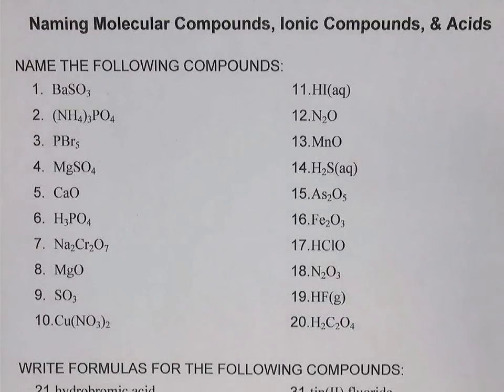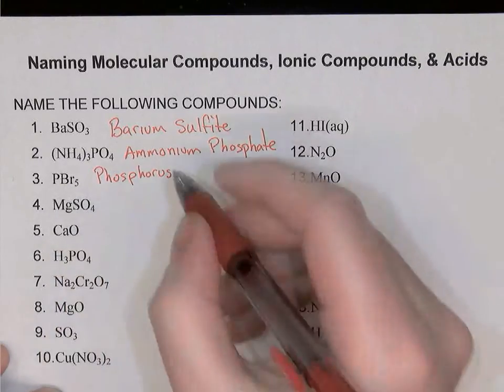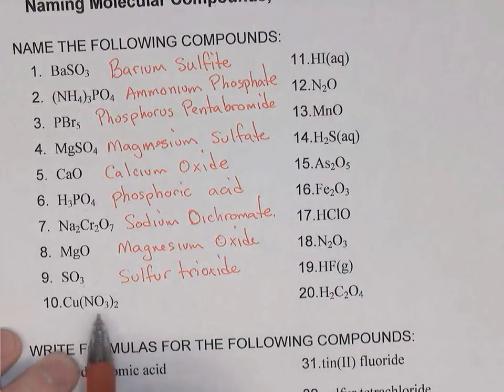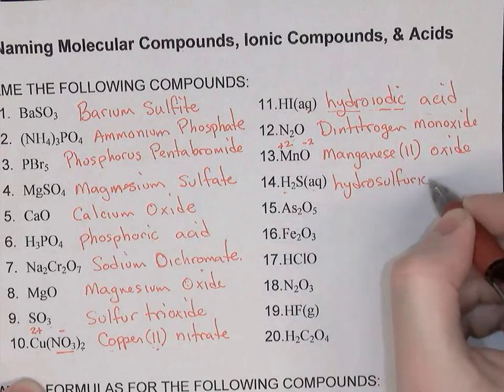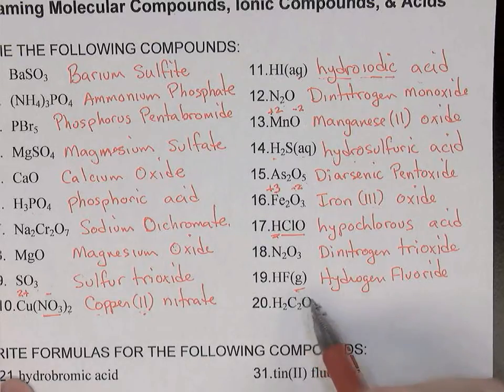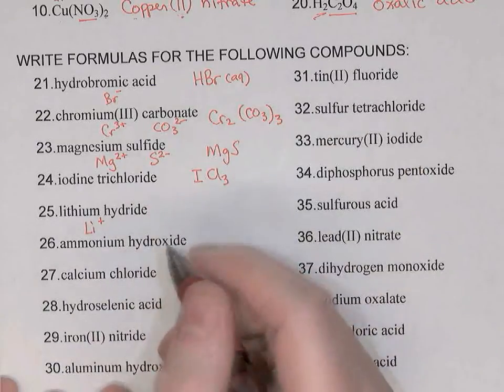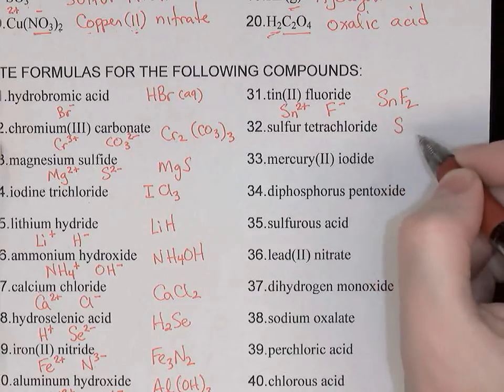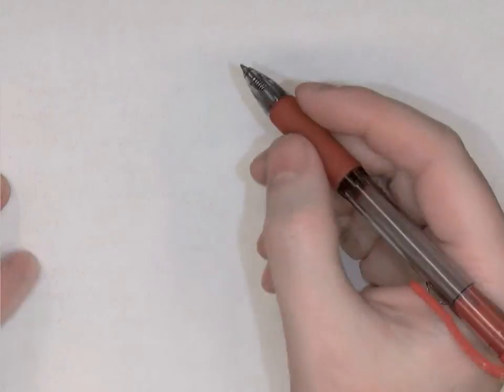Nomenclature Review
Mixed Nomenclature ... Molecular (Covalent) compounds, Ionic Compounds and Acids.   At the end there is one example of a hydrated ionic compound.